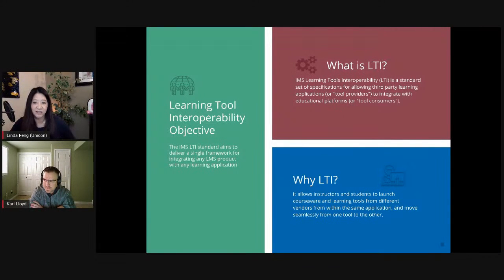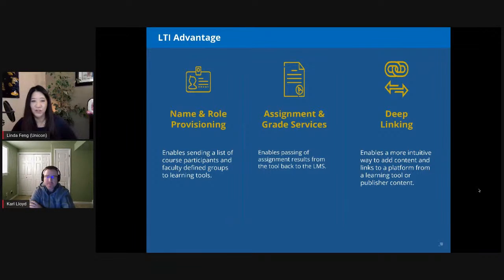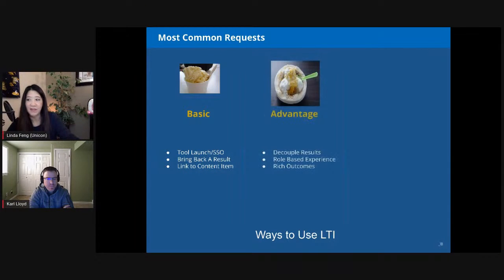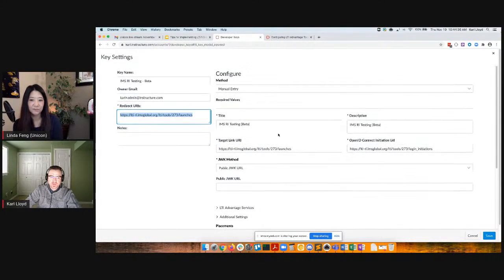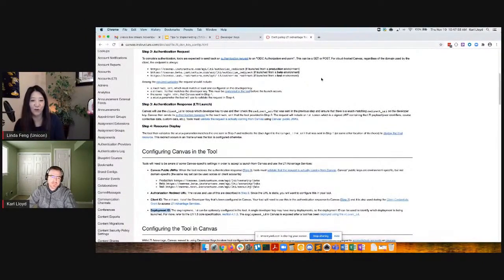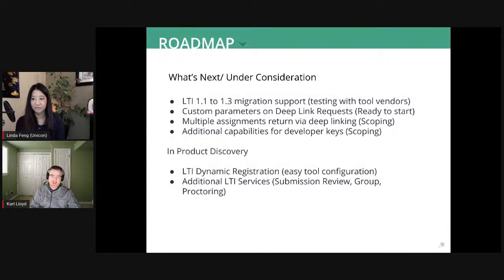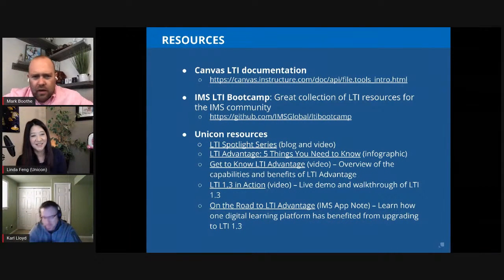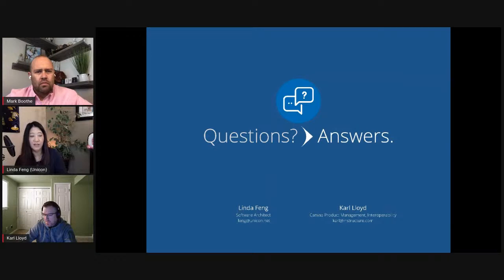Tips for Implementing LTI 1.3 with Canvas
The latest IMS interoperability standards, LTI 1.3 and LTI Advantage, pave the way for richer tool and application learning environments.  Canvas is LTI 1.3 and LTI Advantage certified as a platform, and the new framework brings lots of benefits for admins, instructors and students. Join us as we talk about all things LTI: what's new in the standard, how is it different from LTI 1.1 which has been broadly implemented in the market, and tips for making the most out of implementing it with Canvas.